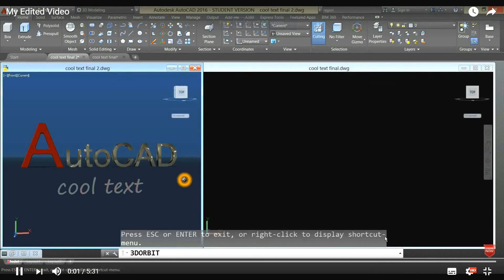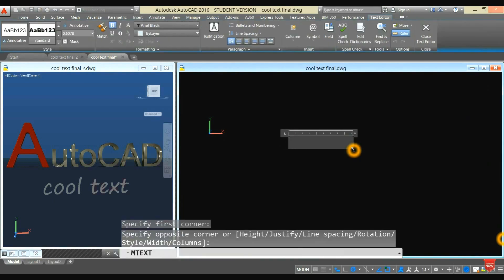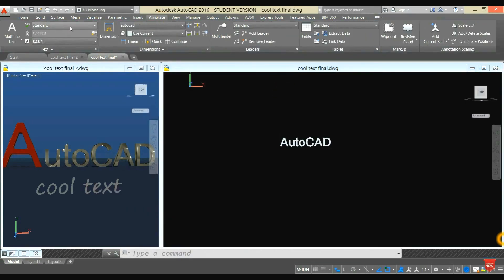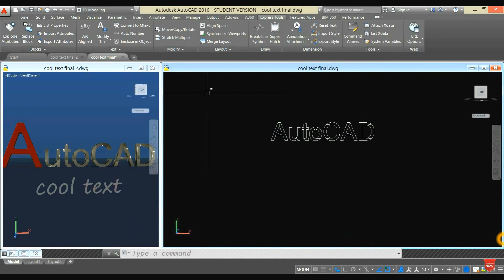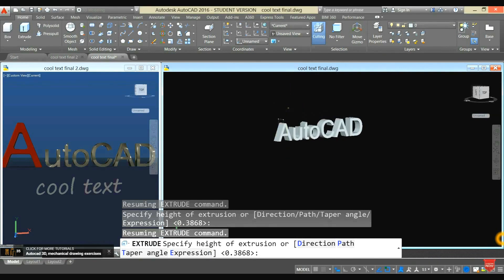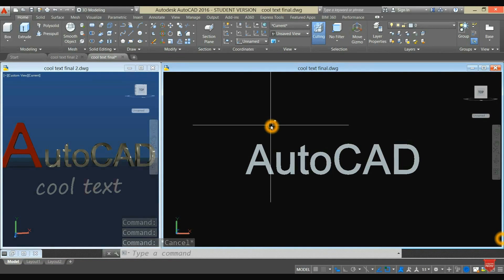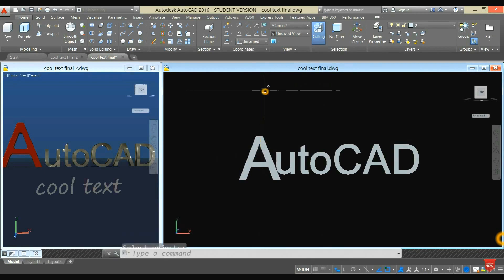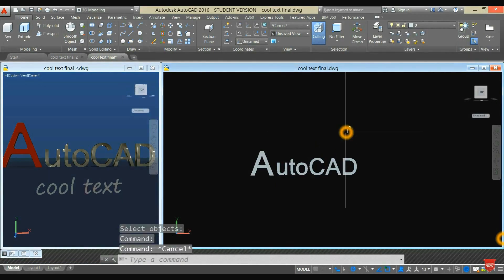How to do 3D text tutorial in Autocad 2016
Here are easy few steps to create  3D text in AutoCAD 2016. Learn how to use the Text Explode and Extrude tool techniques to make cool text with the kind of texture , materials and fonts that you like.

Title: "Jazz Comedy"